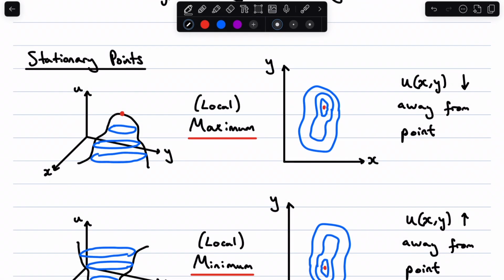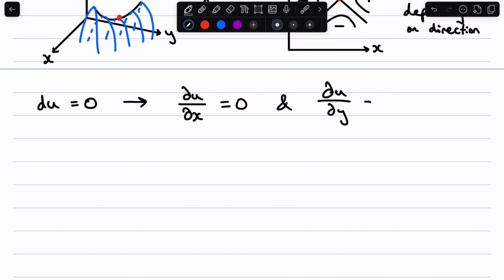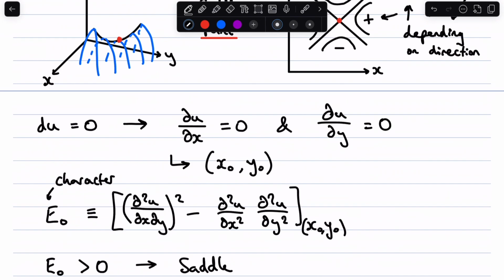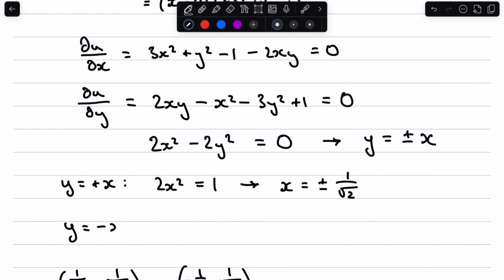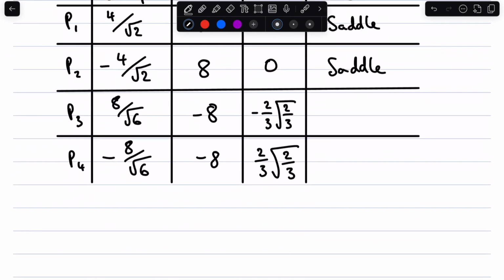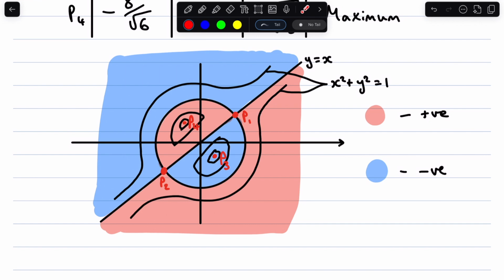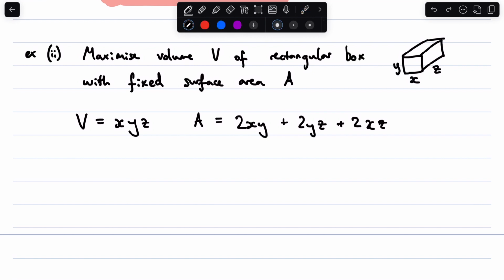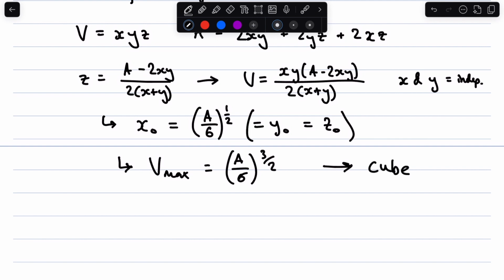Partial Differentiation (Part 7) - Stationary Points Revisited - University Physics / Maths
In this video, we continue, and finish, with the "Partial Differential" section of the Functions topic. This video is the seventh part of this section, where we look at the different types of stationary points and how to reveal which type a certain point is, with a couple of examples.

Timestamps:
00:00 Intro
00:29 Stationary Points in 3D with Contour Lines
02:03 How to Find a Stationary Point
03:38 Determining which Type of Stationary Point
04:17 Example 1 (Algebra)
07:06 Example 1 (Table)
09:04 Example 1 (Plot)
11:39 Example 2
14:29 Outro

Stay curious!